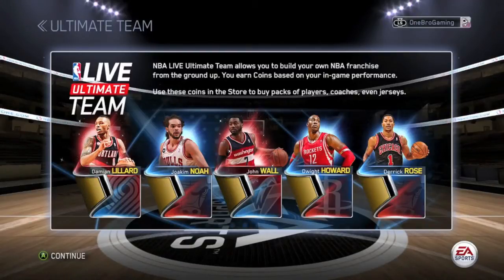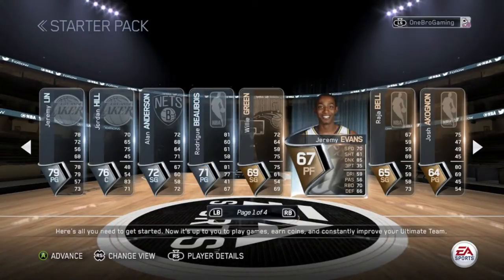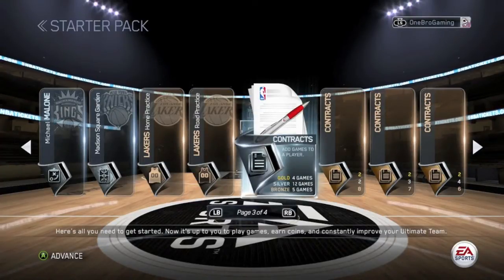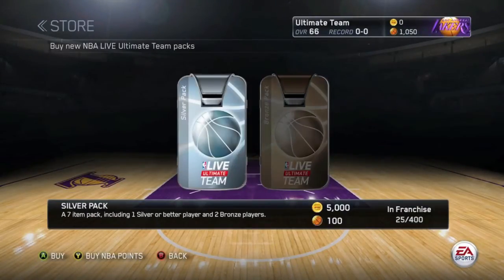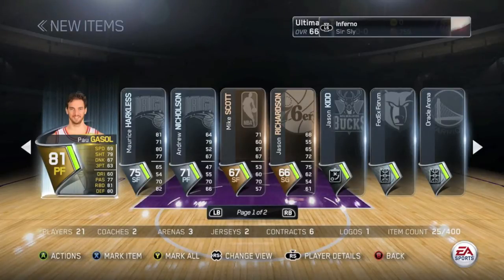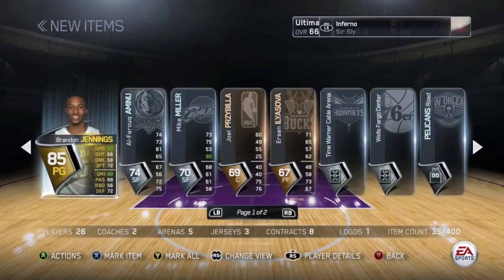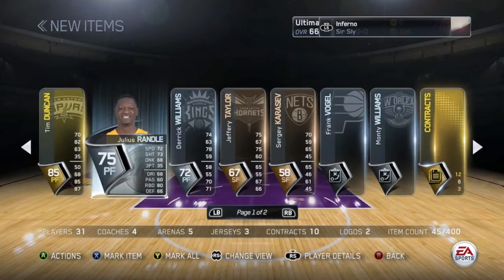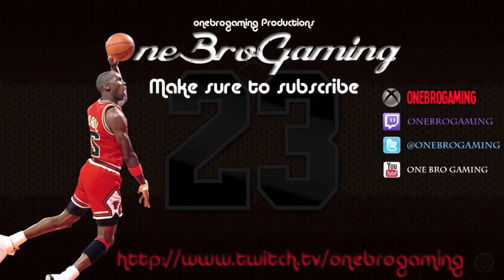NBA Live 15 Ultimate Team: Gold Premium Pack Opening #1 | Three Great Gold Players!!!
What's Up Guys! It's Roger From OneBroGaming, Bringing You My First NBA Live 15 Pack Opening! Enjoy! Let Me Know Who You've Gotten In Packs In The Comments Below!